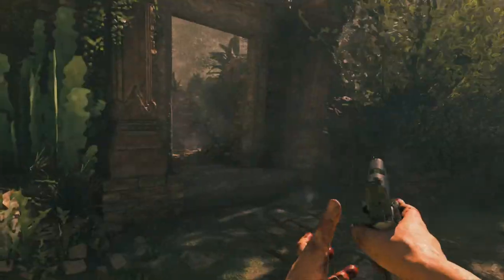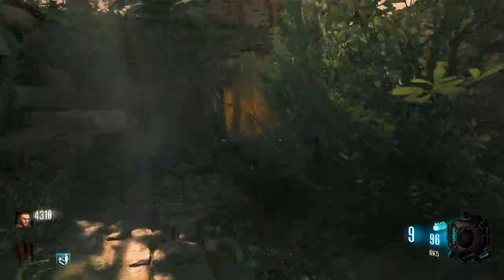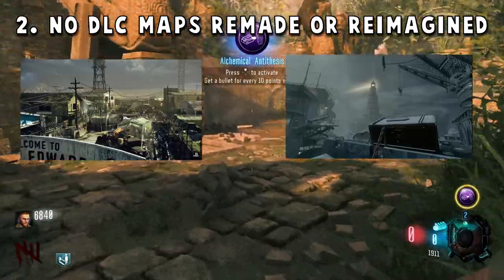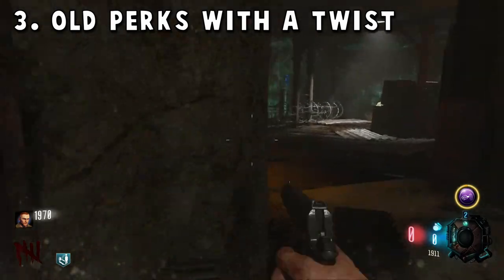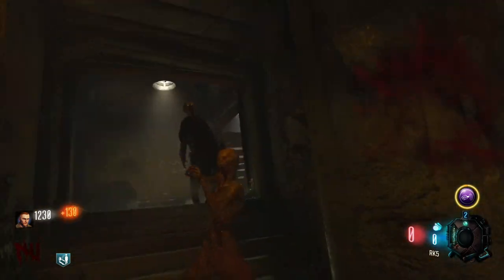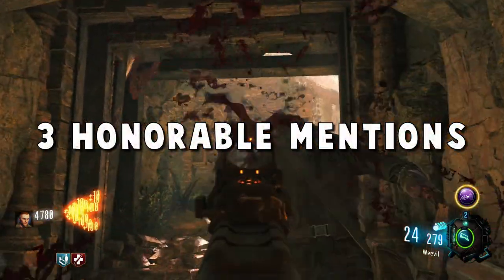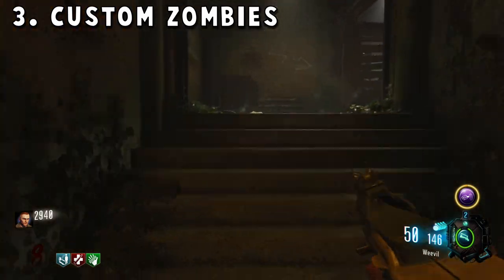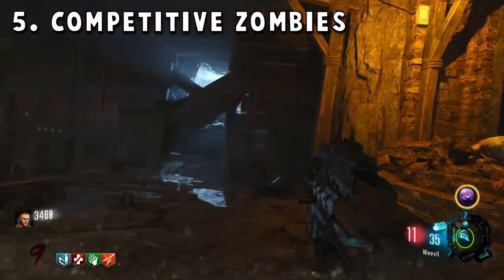CALL OF DUTY BLACK OPS COLD WAR ZOMBIES WISHLIST (TOP 5 THINGS I WANT FOR COLD WAR ZOMBIES 2020)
Follow Snapchat: JDRYFT

Setup:

Mouse: Glorious Model O
Keyboard: Razer BlackWidow Ultimate
Microphone: Samson Meteor Mic
HardDrive: Seagate backup plus slim 1.5 TB
Headset: HyperX Cloud Core
Moniter:  Asus - 21.5" Widescreen Flat-Panel LED-LCD HD Monitor - Black